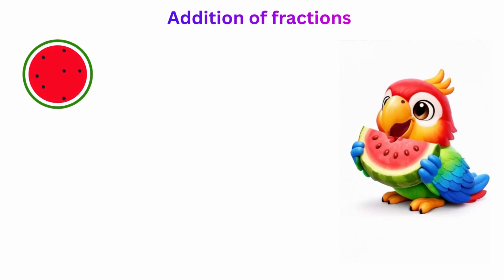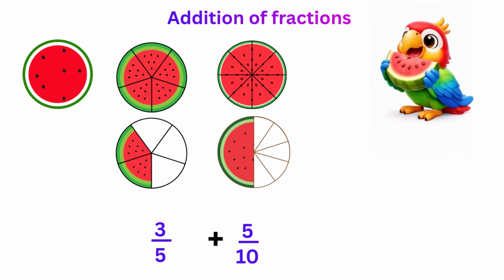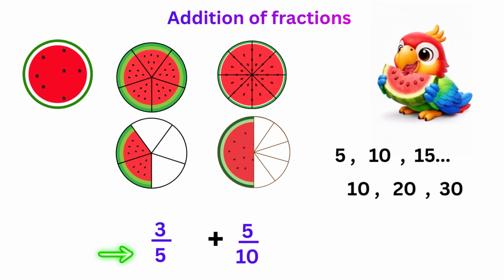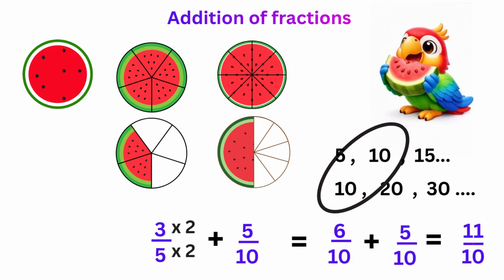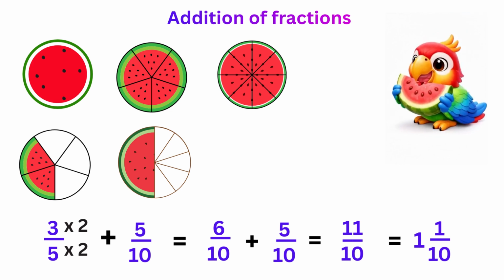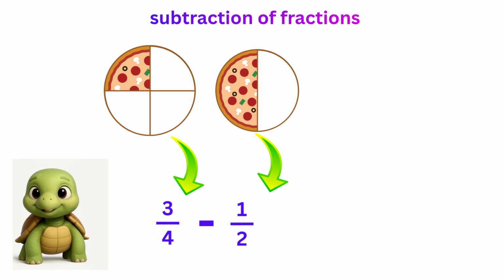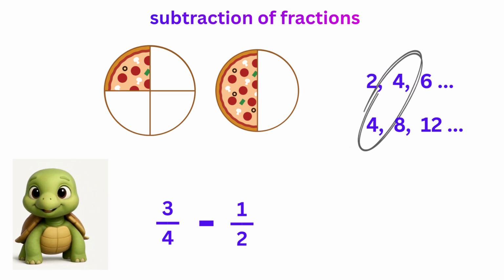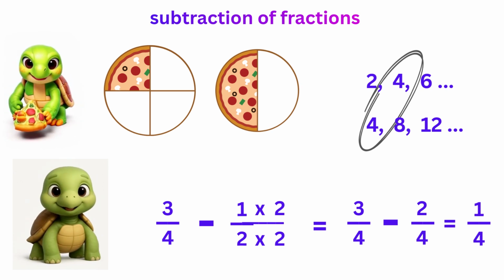“Add & Subtract Fractions 🍕 with Different Denominators (Easy Steps!)”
Struggling with fractions that have different denominators? 🍕
In this fun, visual lesson, we break down how to add and subtract unlike fractions step by step.

📚 You’ll learn:

Why we need a common denominator

How to convert fractions

And finally, how to add or subtract them easily!

Includes real-life examples with pizza slices, candy bars, and juice cups!

🎯 Great for Grades 4–6 or anyone brushing up on fraction skills.